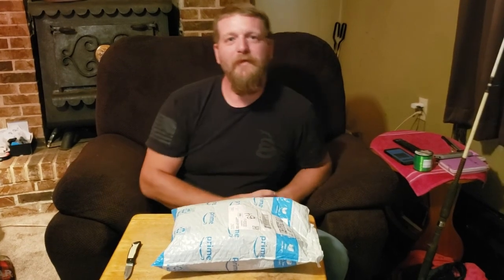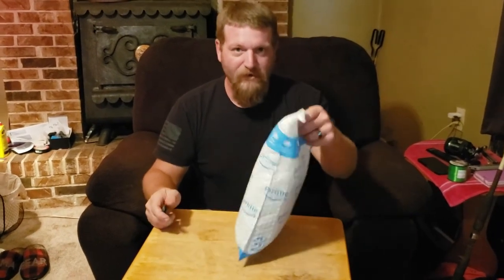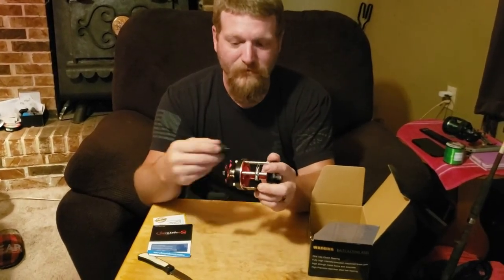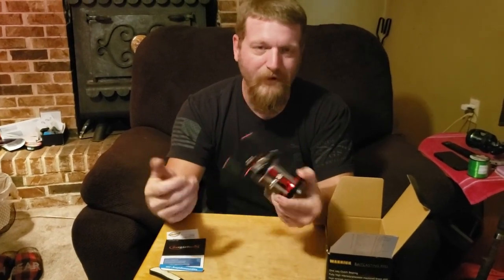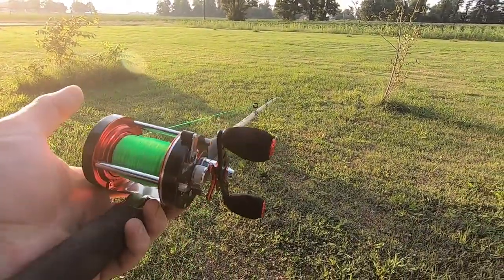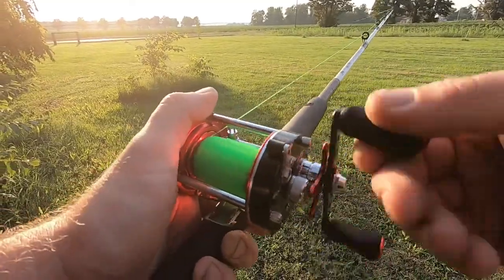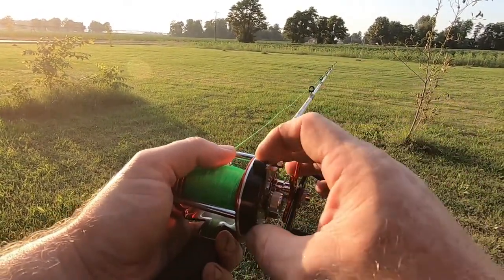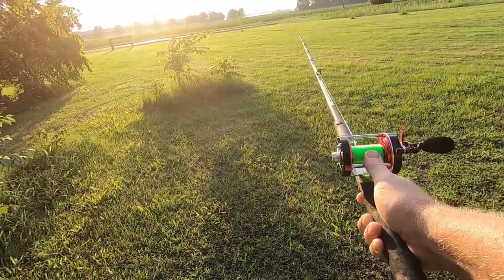Sougayilang Warrior WA 6000 Bait Casting Reel Test and Review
Ordered a Sougayilang Warrior WA 6000 Bait Casting Reel. Had to try it out.